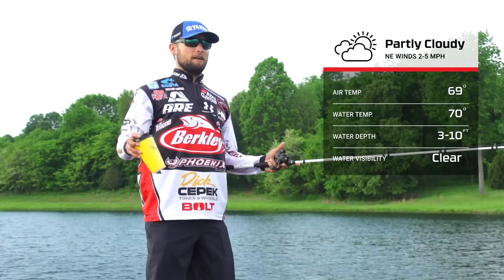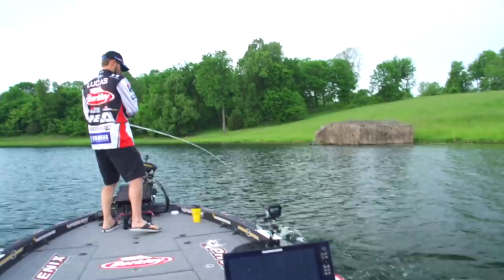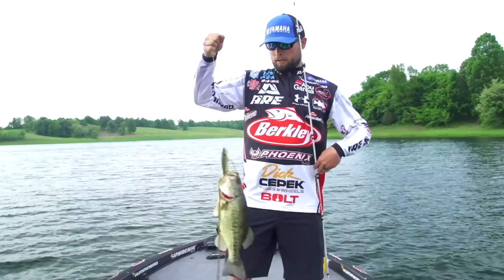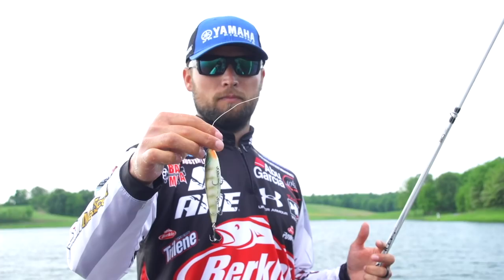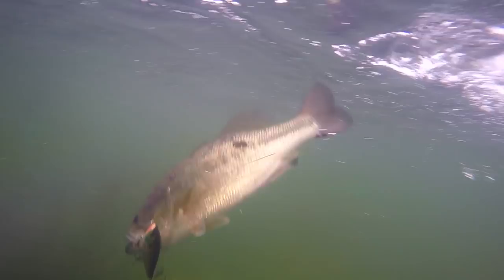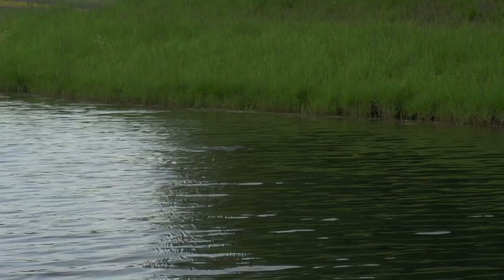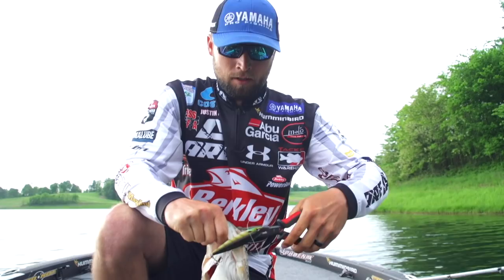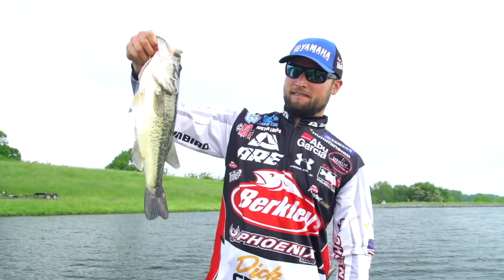Justin Lucas Fishing the Berkley Highjacker on Lake X in Kentucky – Tackle Warehouse VLOG #446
Showing off another one of Berkley's newly released hardbaits, Justin Lucas draws some exciting topwater blow-ups on Lake X in Kentucky with the Berkley Highjacker. Throwing it on an Abu Garcia Veritas 7' Medium Casting Rod paired with an Abu Garcia REVO MGX Casting Reel, Justin is able to maximize casting distance and accuracy when topwater fishing. Make sure to keep it tuned-in to the Tackle Warehouse VLOG page to get more exclusive content, professional pointers, and the best products at the best prices.